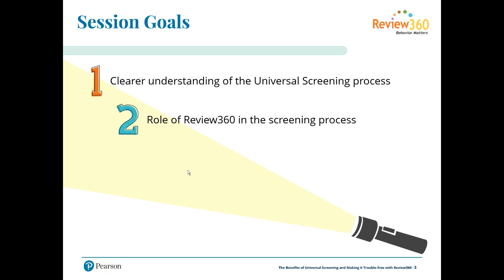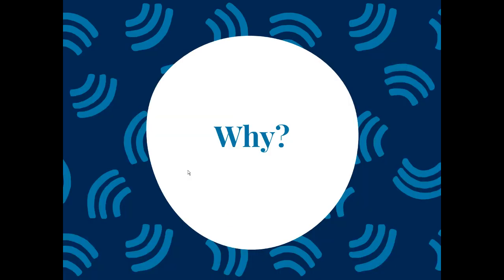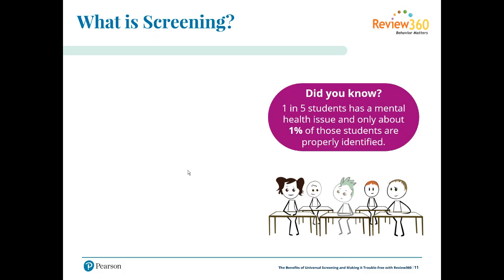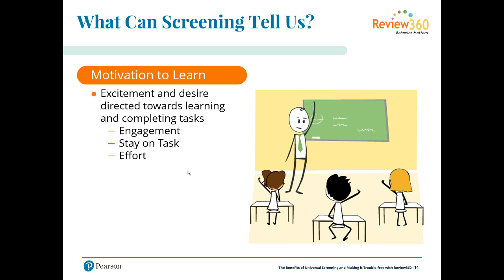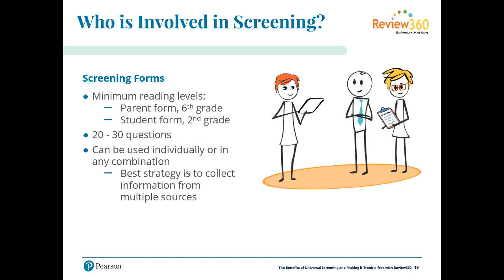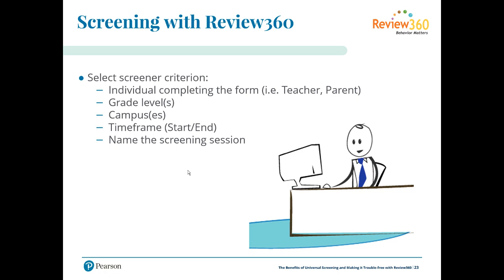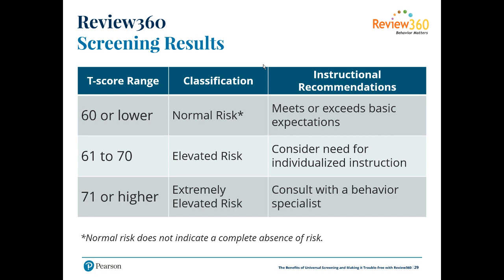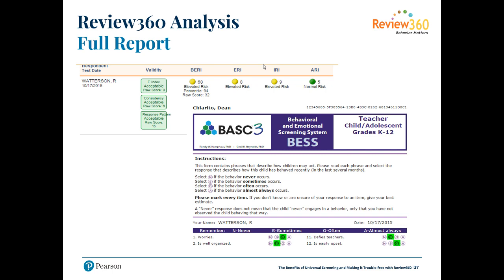Review360 Universal Screening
Presenter: Adam Bauserman - Senior Client Program Manager

In this session, we will discuss the importance and use of a Universal Screener. The overall conceptualization of utilizing a screener to help identify students that are having behavior difficulties and promoting early intervention will be topics of choice. We will focus on how Review360 automates and integrates the process making delivery, storage, and data analysis easier and more efficient for everyone involved.